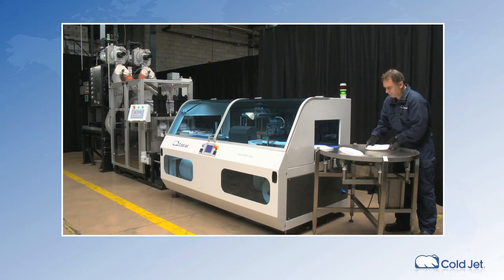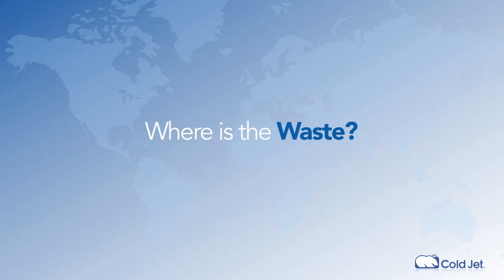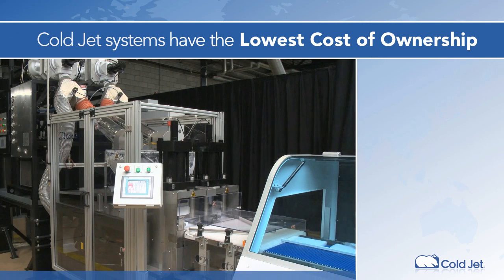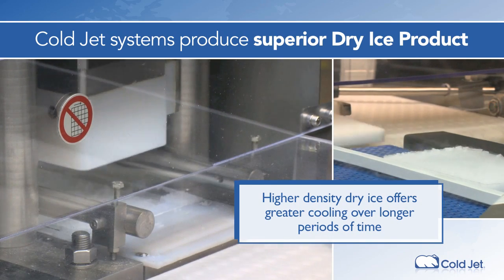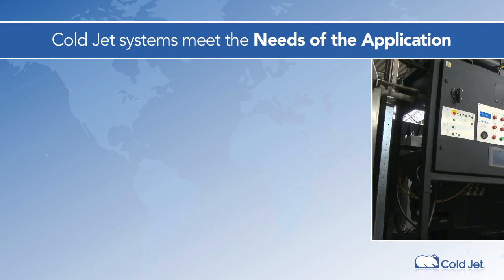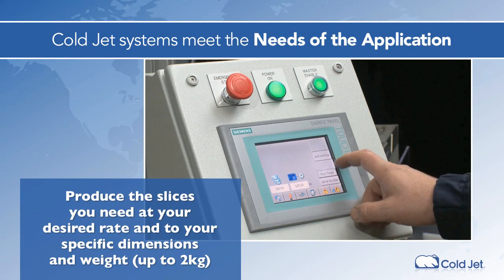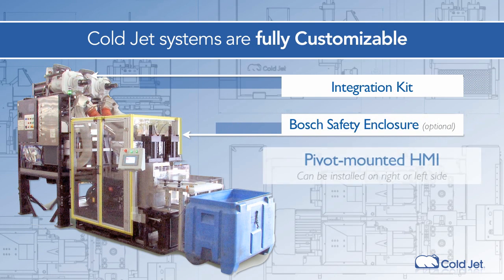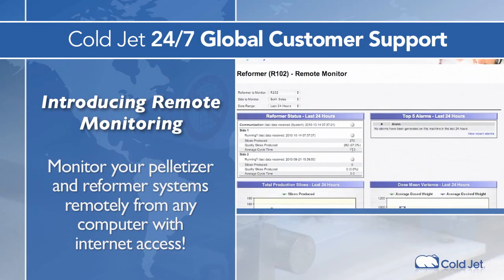Dry Ice Production Systems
Cold Jet is the global leader in dry ice production technology. Cold Jet's dry ice production equipment has been engineered to extrude the highest density dry ice available. Due to our proprietary knowledge of dry ice, our process creates a longer shelf life, better transportability, and offers better blasting performance.